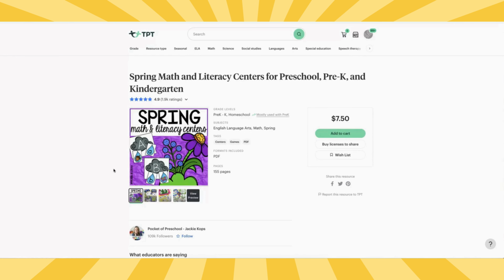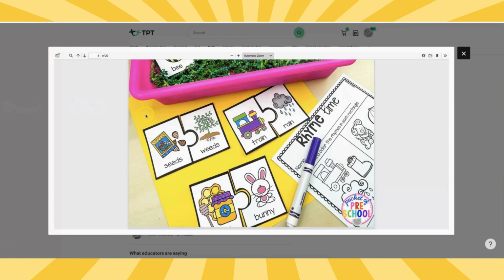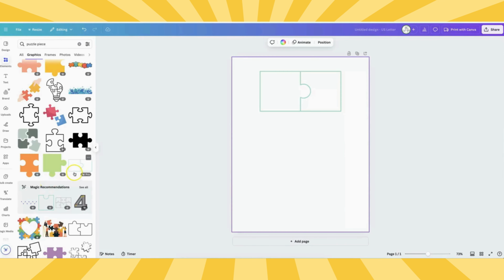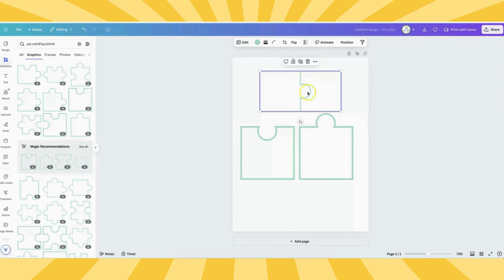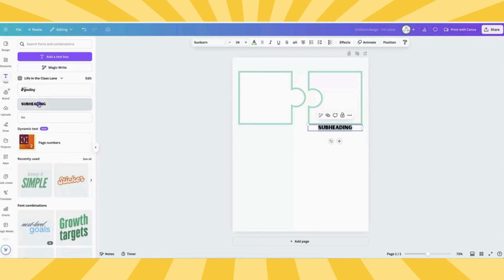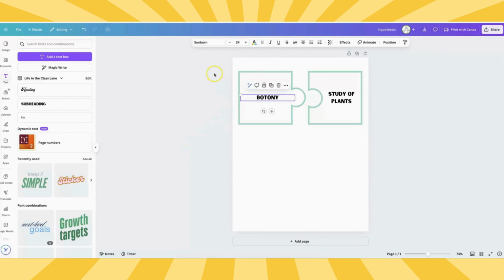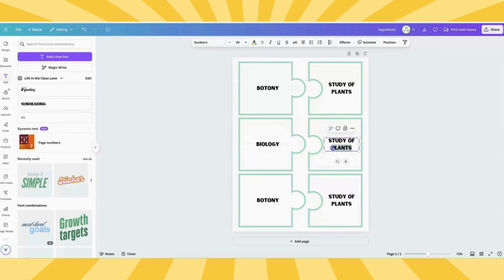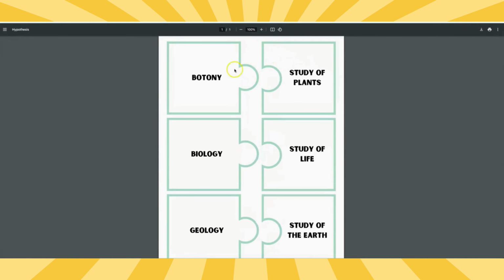Stop Buying TPT Resources! Make Your Own with Canva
Are you tired of spending your hard-earned money on Teachers Pay Teachers? Or has your school banned it altogether? In this video, I'll show you how to use Canva to design your own high-quality teaching resources—without for free! It’s easier than you think, and you’ll have full control over customization. Hop in and let’s go! 🚗💨

🔹 What you’ll learn:
✔️ How I use TPT for inspiration
✔️ How to create your own Canva printable matching game

🎁 BONUS: Get my free Student-Driven Creativity project idea guide to help you get started!